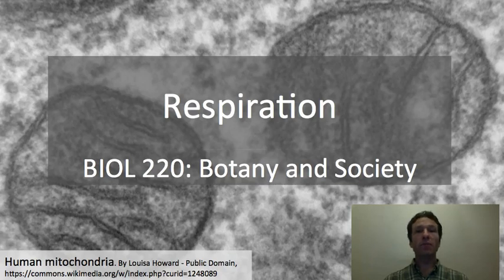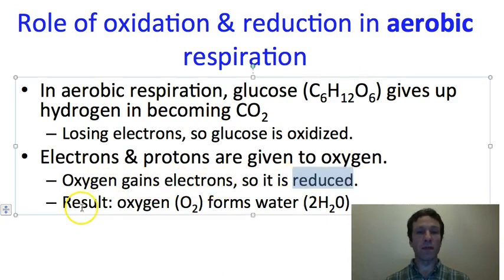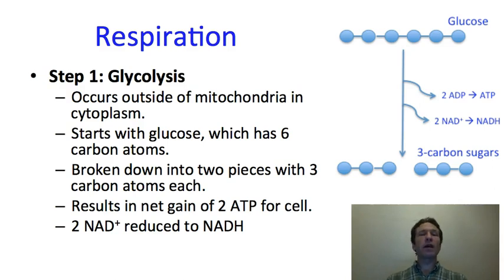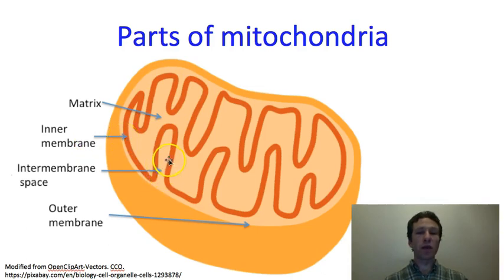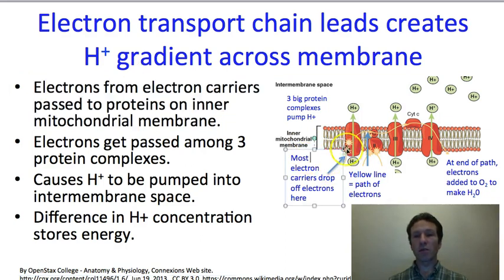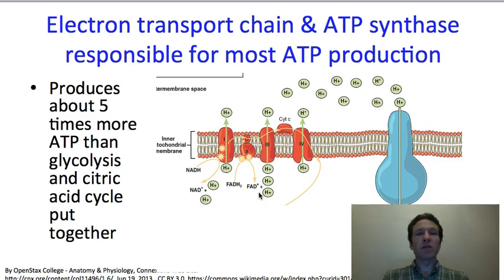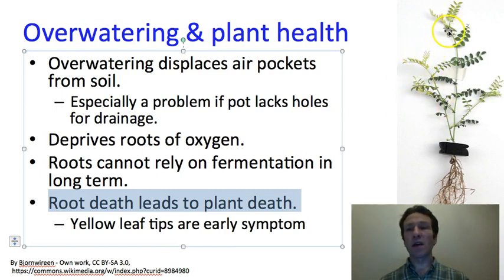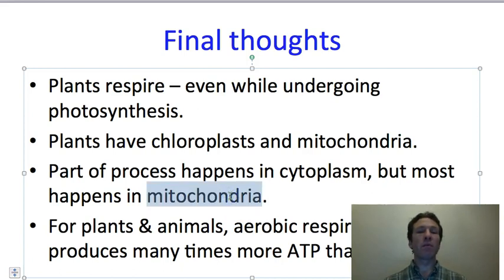25 respiration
ATP and NADPH
endosymbiosis and mitochondria
glyocolysis, Krebs cycle, electron transport chain
fermentation
overwatering plants